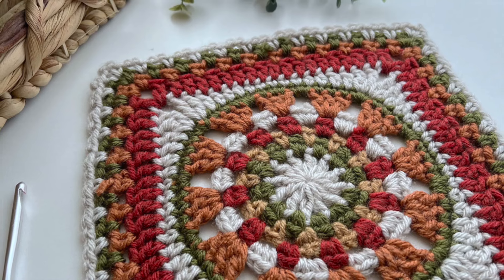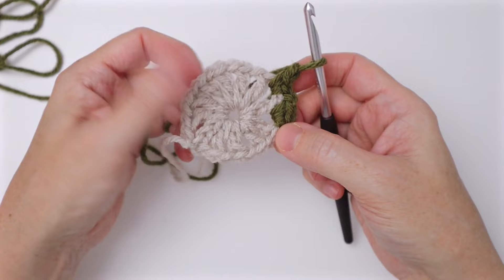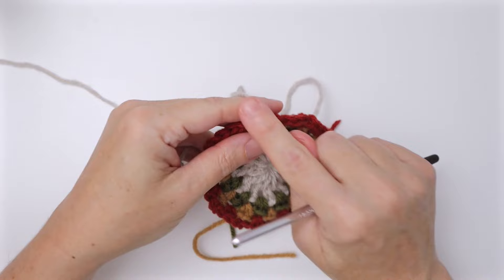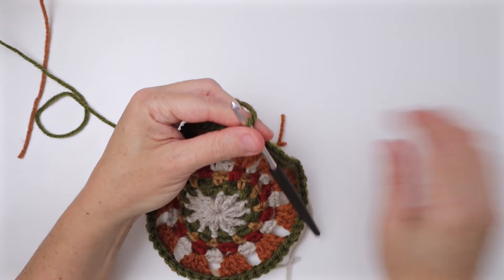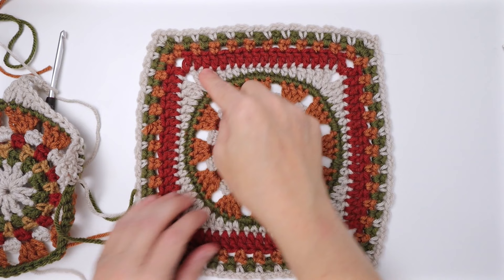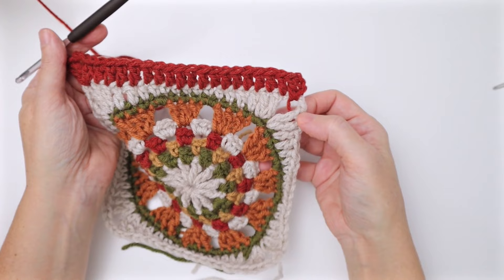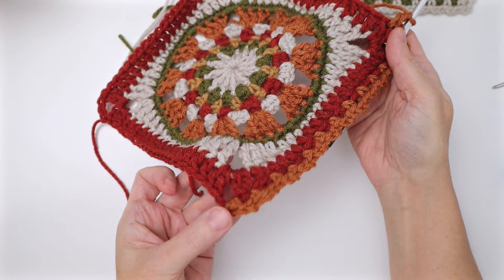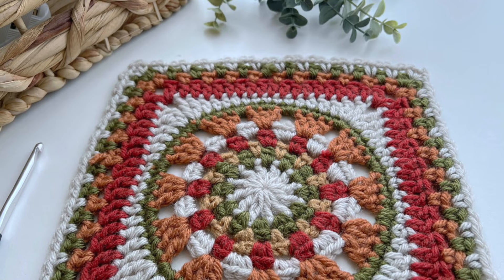Express Your Style: Crochet the Vibrant Adelaide Granny Square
Ready to Join your squares - try these ideas out.

Jane

Chapters:
00:00 - Intro
02:46 - Rnd 1
06:12 - Rnd 2
08:28 - Rnd 3
10:37 - Rnd 4
12:37 - Rnd 5
15:08 - Rnd 6
18:03 - Rnd 7
20:26 - Rnd 8
31:07 - Rnd 9
35:55 - Border Options
38:00 - Rnd 10
42:00 - Rnd 11
44:35 - Rnd 12 options